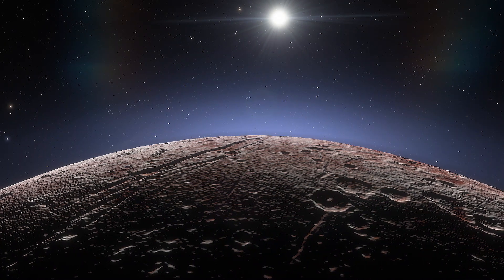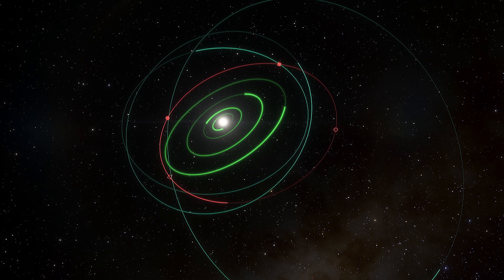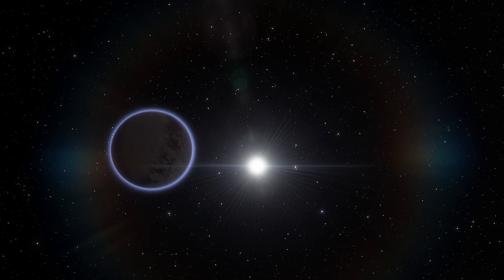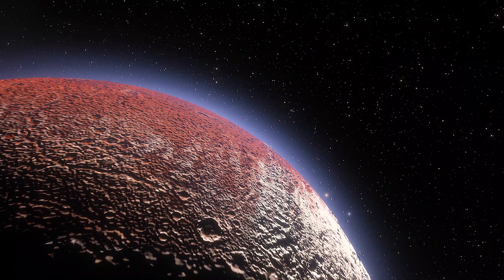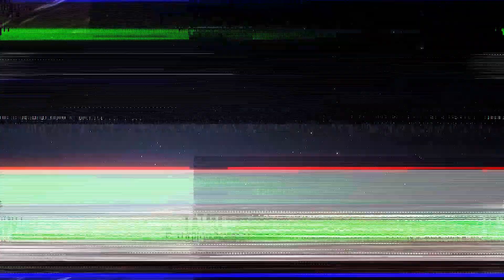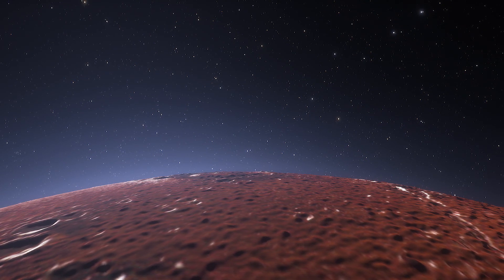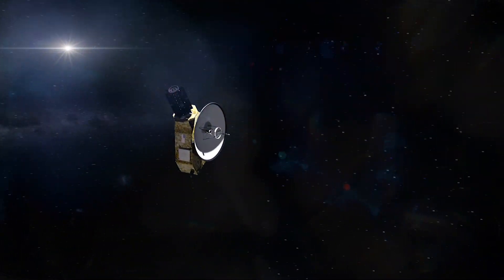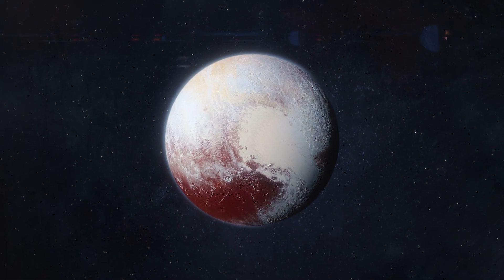Pluto's Atmosphere May Be Surprisingly Stronger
Data from NASA’s Stratospheric Observatory for Infrared Astronomy (SOFIA) find Pluto’s hazy atmosphere may be surprisingly stronger.

Narrator:
Russell Archey

Graphics & Credits:
NASA/JHUAPL/SwRI
NASA's Goddard Space Flight Center
Space Engine